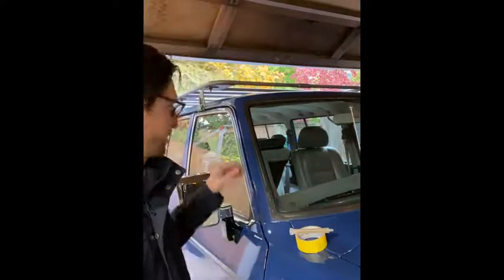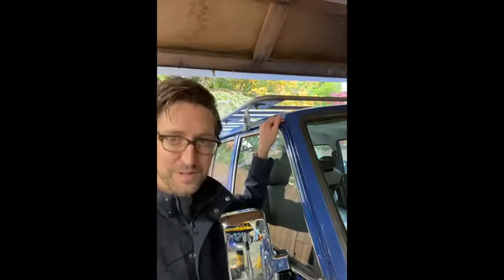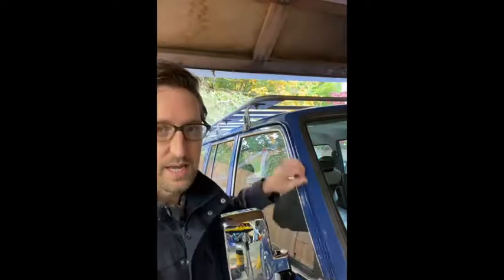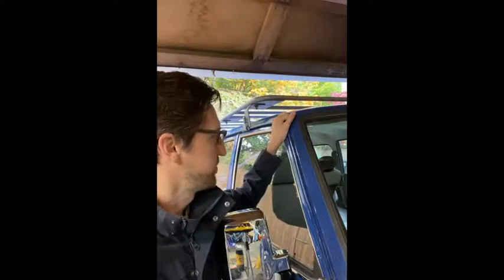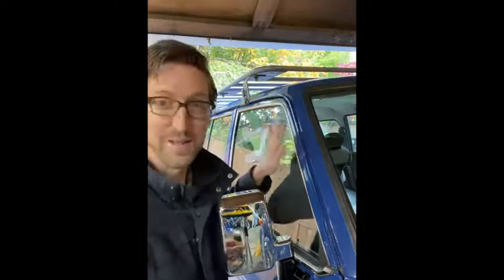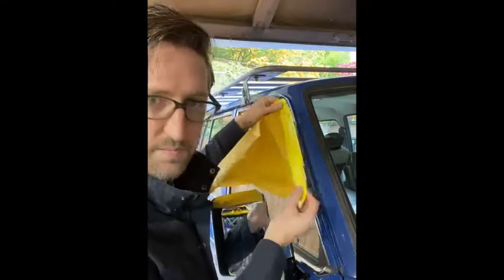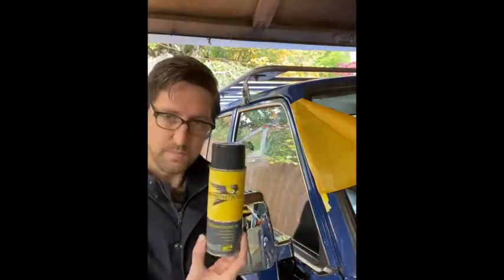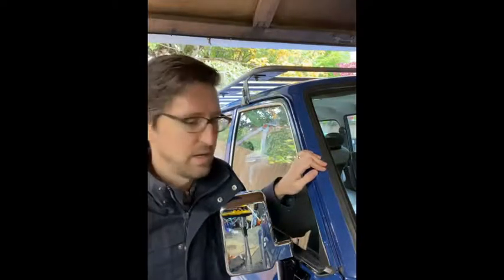Resealing the gutters on your Toyota Land Cruiser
In this video of our tech series we are talking about sealing those gutters! Its time to pay attention to stopping water leaks and stopping rust. Let us know if you have any questions. Recommended products are high quality automotive painter’s tape, self-leveling seam sealer such as the 3M 08307 sealer, as well as 2k primer and paint system. This is definitely a job you don’t want to do again so splurge on the highest quality materials you can get. Follow the instructions for whatever you buy and remember… its all about that prep! Cheers everyone and hope everyone is doing well!